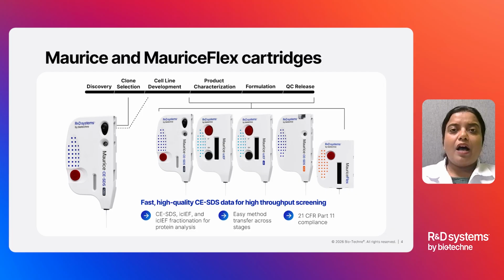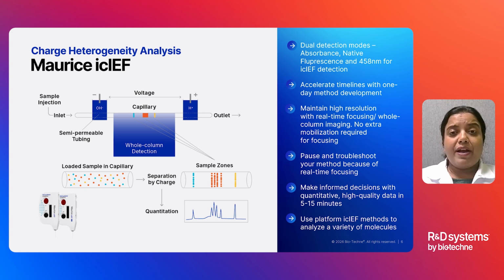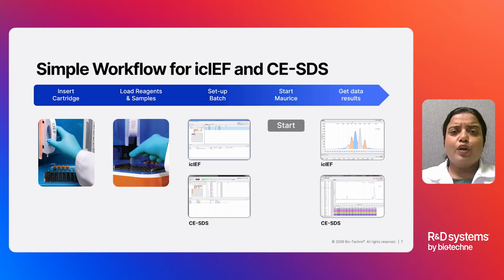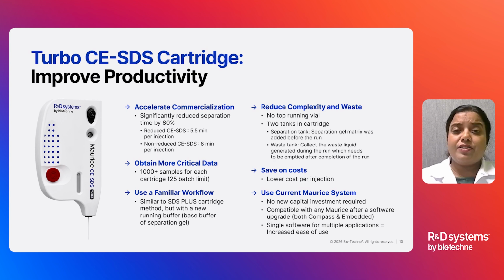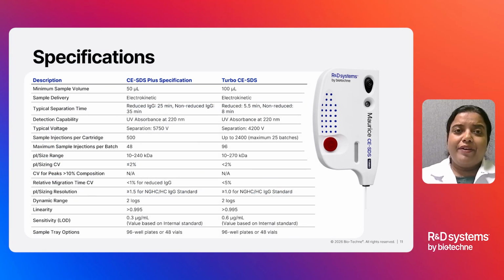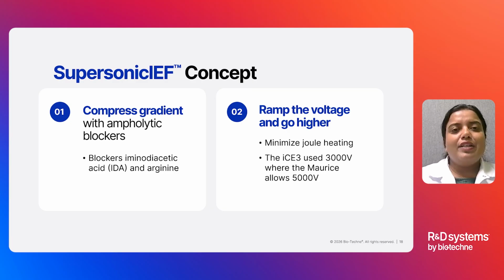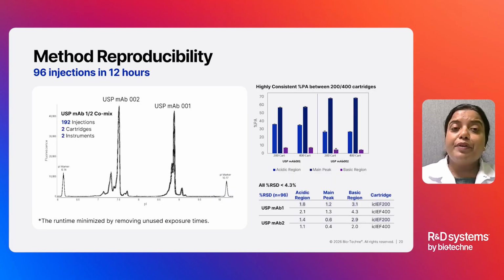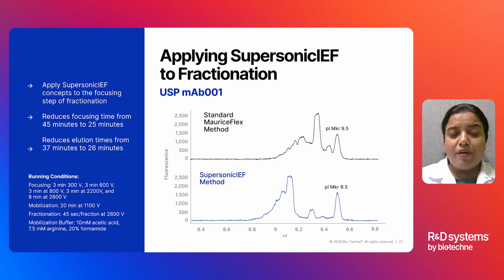Technical Tips with Monica Tyagi: Maximizing Throughput with Advanced Maurice Cartridges and Methods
In this next topic in her training series “Technical Tips from Monica Tyagi,” Dr. Tyagi discusses key methods and specific cartridges that can significantly improve speed and productivity using the Maurice and MauriceFlex platforms for charge and size analysis using icIEF, icIEF-fractionation and CE-SDS.